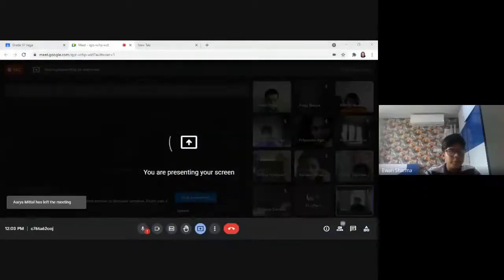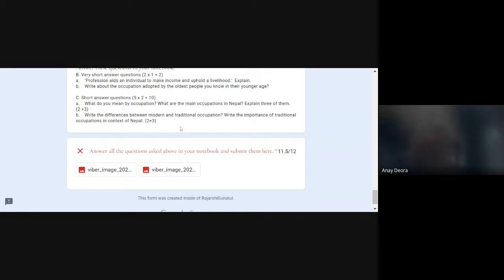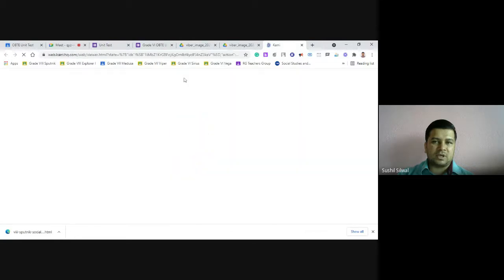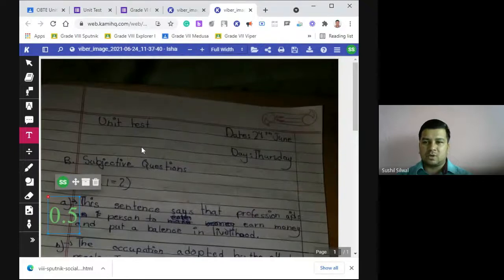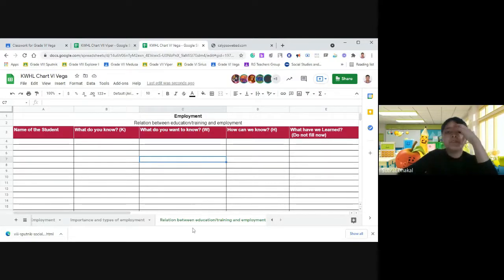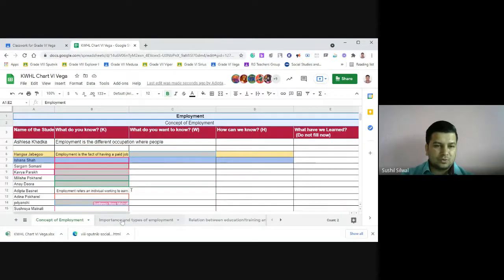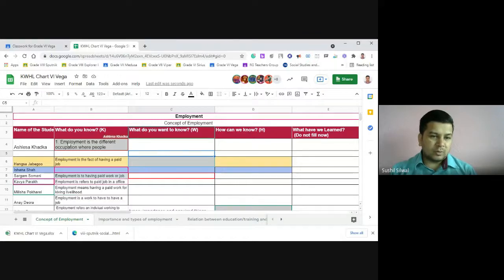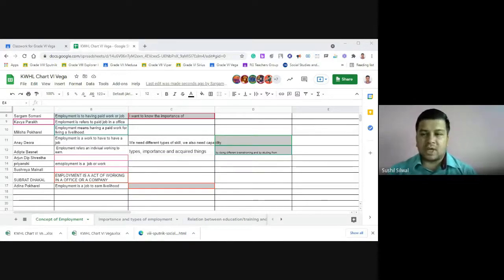Employment Grade 6 qyz vchp wzt 2021 07 11 at 23 12 GMT 7